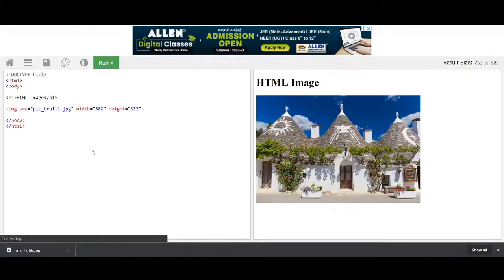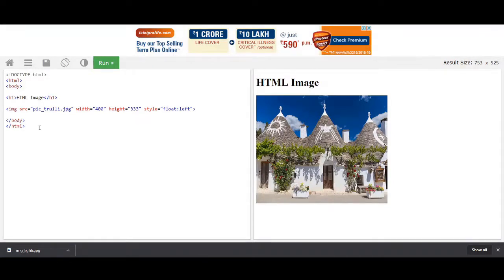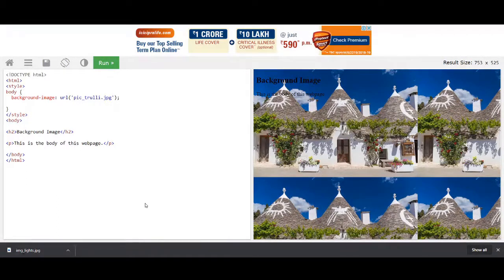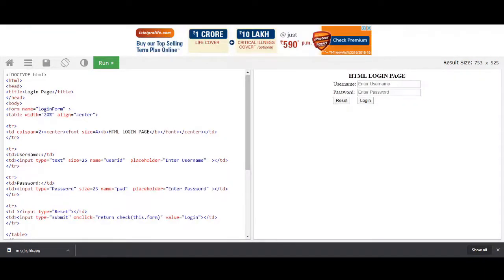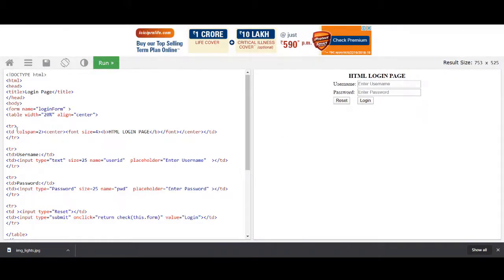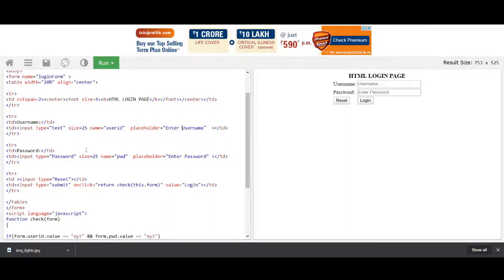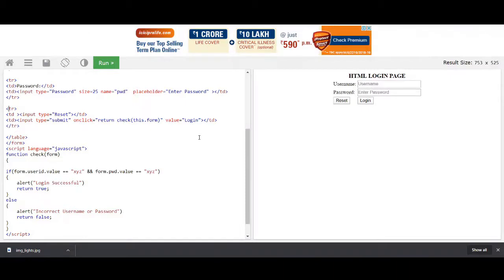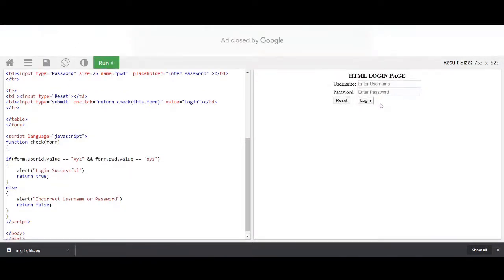Developing Web Pages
Adding images to webpage
 Login id and password protected webpage